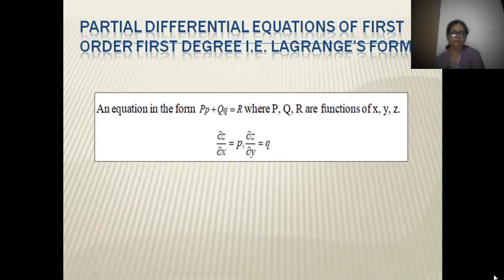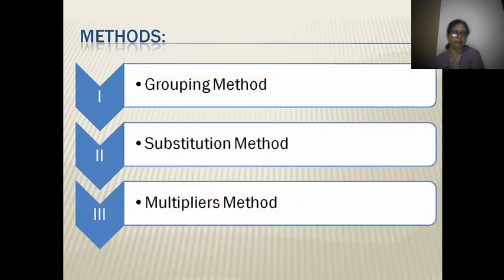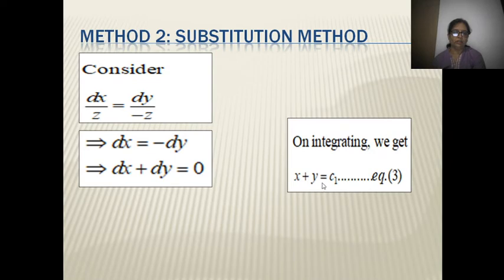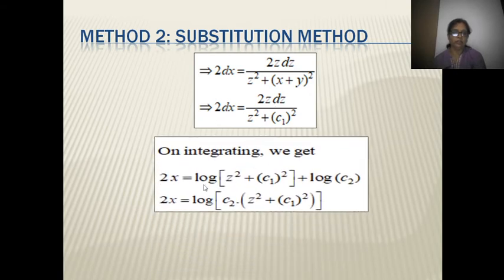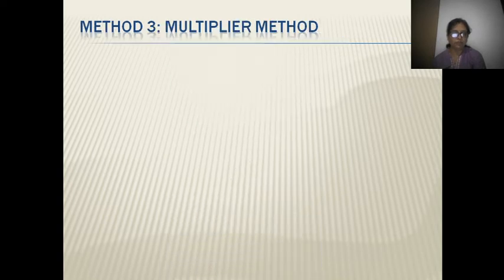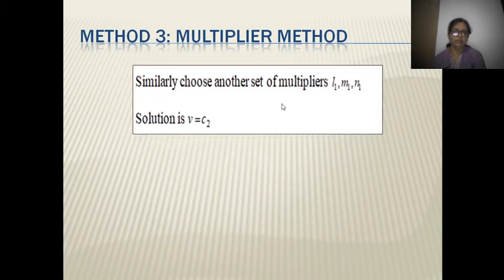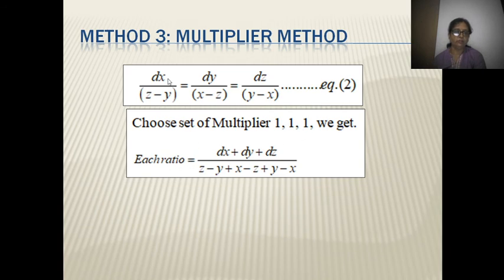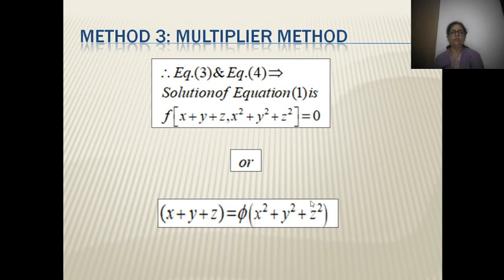Partial Differential Equations: Lagrange's Form - Part II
Method II: Substitution Method
Method III: Multipliers Method